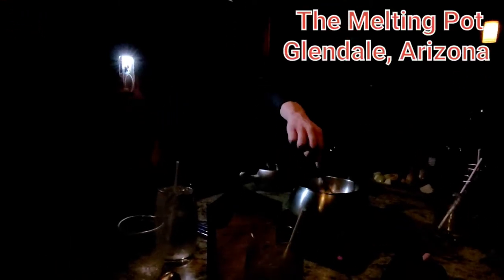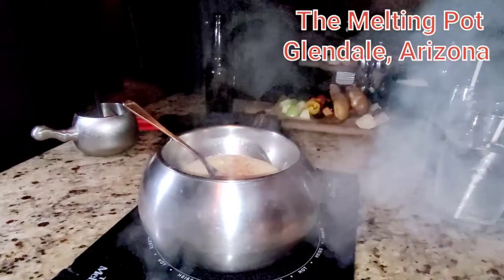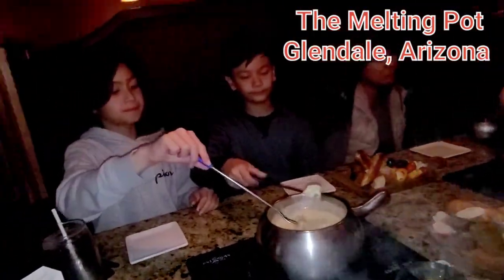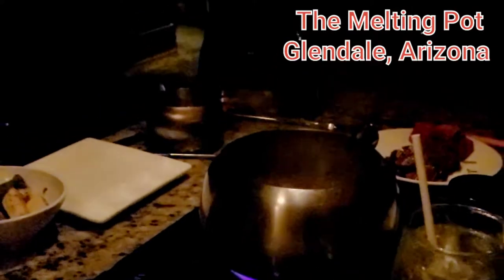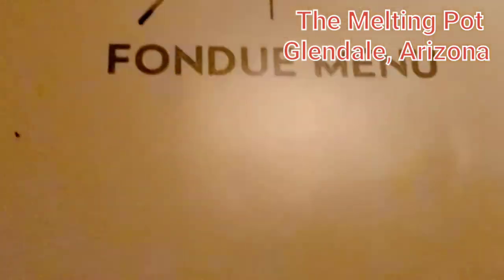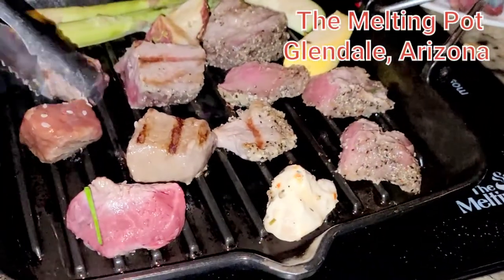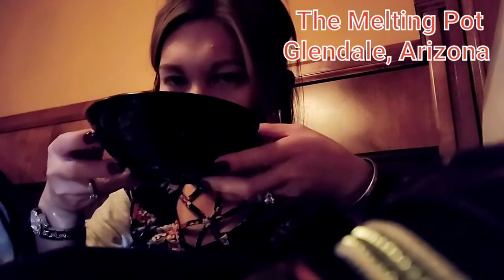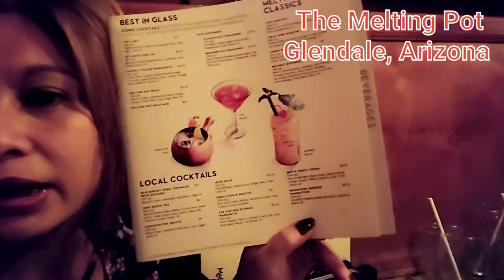The Melting Pot | Fondue Restaurant in Glendale, AZ | How does the melting pot work? (Valentus)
How does the melting pot work?

When you arrive at the restaurant, you will be seated at a table with a cooktop. If you have two cooktops, you can have two different cheese fondues, chocolate fondues, and cooking styles going simultaneously (because there is a separate burner for each pot). The Melting Pot Restaurant is a fondue restaurant chain offering heated pots of cheese, chocolate or broth for dipping & cooking.
Dine-in · No takeout · No delivery
Ad·The Melting Pot Arrowhead
A Unique Dining Destination

Where to buy VALENTUS products?